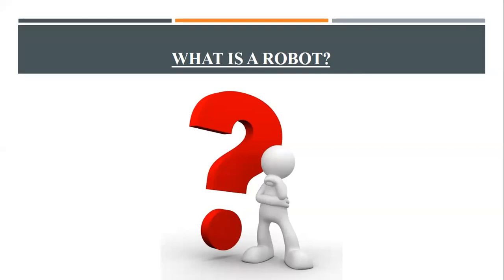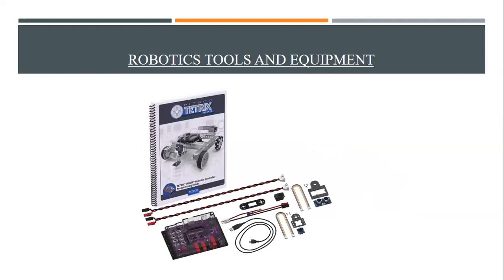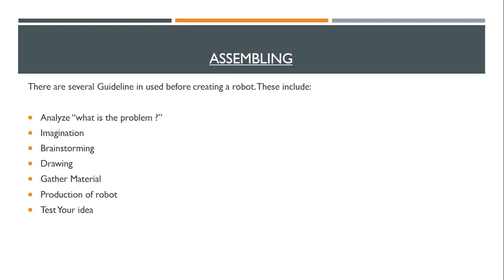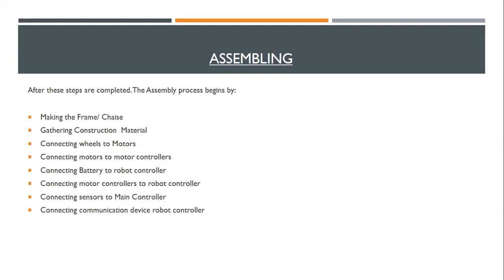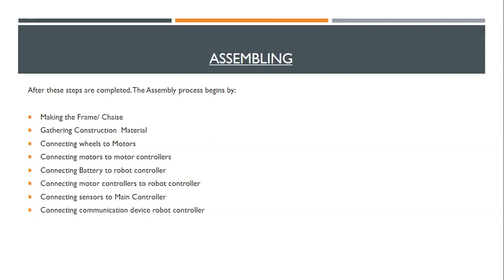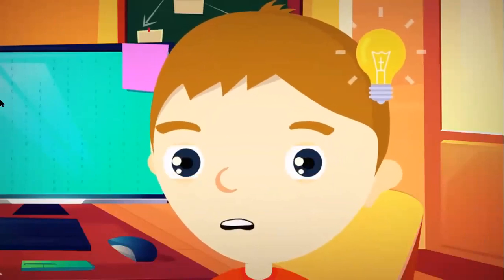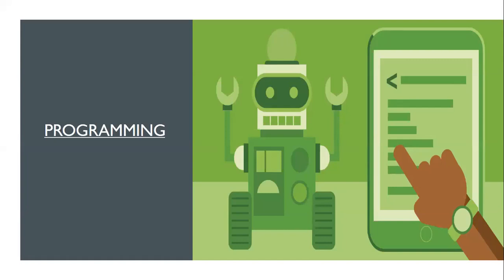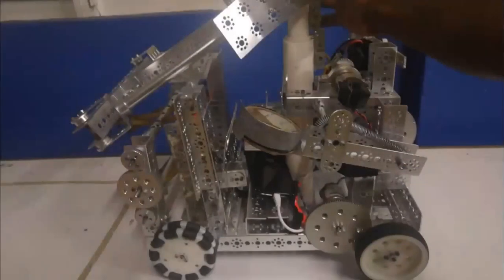A Beginner's Introduction to Robotics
A Beginner's Introduction to Robotics"! In this captivating journey, we dive into the fascinating world of robotics, exploring the basics of this groundbreaking field and its limitless possibilities. Whether you're an aspiring engineer, a curious hobbyist, or simply intrigued by the future of technology, this video is your gateway to understanding the fundamentals of robotics. Join us as we unravel the mysteries behind robot design, programming, and applications, and discover how these innovative machines are shaping industries, revolutionizing healthcare, and transforming our daily lives. Get ready to be inspired, informed, and empowered to embark on your own exciting robotic adventure!

SUMMER OF STEM VIRTUAL CAMP by e-Biome. Robotics Presentation done by Mr. Marcello Berry.

We offer activities specific to two age groups:
9-12 (Wetlands)
13-17 (Tropical Forests)

The camp has three (3) major focus areas:
EcoDiscovery

Students will be exposed to areas such as:
-Zoology
-Botany
-Electronics/Robotics
-Biochemistry
-Microbiology
-Environmental Sustainability

At our Summer of STEM camp, we understand the profound importance of teaching robotics in today's rapidly advancing technological landscape. Robotics education not only introduces students to the exciting world of engineering and programming but also cultivates essential skills such as critical thinking, problem-solving, and collaboration.

In our dynamic "Introduction to Robotics" program, students embark on an immersive learning journey where they not only learn about the mechanics and principles of robotics but also engage in hands-on activities and projects. Through building and programming their own robots, students develop a deep understanding of STEM concepts and gain valuable practical experience in applying theoretical knowledge to real-world challenges.

By integrating robotics education into our camp curriculum, we've witnessed a remarkable improvement in our students' critical thinking abilities. Through interactive lessons, challenges, and group projects, students learn to analyze problems, formulate solutions, and adapt their strategies in response to feedback – essential skills that are transferable to various academic and professional endeavors.

Moreover, our Introduction to Robotics program fosters creativity and innovation by encouraging students to think outside the box and explore new possibilities. Whether they're designing a robotic arm, navigating a maze, or competing in a robot race, students are empowered to experiment, take risks, and learn from failure – all of which are integral aspects of the problem-solving process.

Overall, our Summer of STEM camp has proven to be a catalyst for enhancing critical thinking skills in our students, thanks to engaging and dynamic content like our Introduction to Robotics program. By providing them with the tools, knowledge, and opportunities to explore the world of robotics, we're preparing them for success in the 21st-century workforce and inspiring the next generation of innovators, engineers, and problem solvers. Join us this summer and unlock your child's potential in STEM!